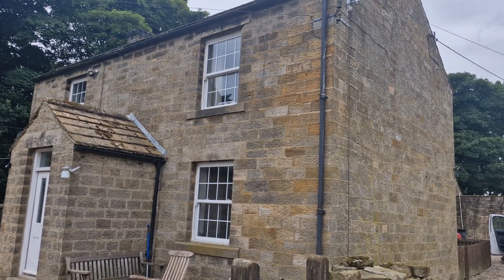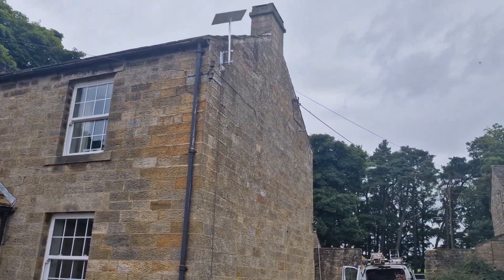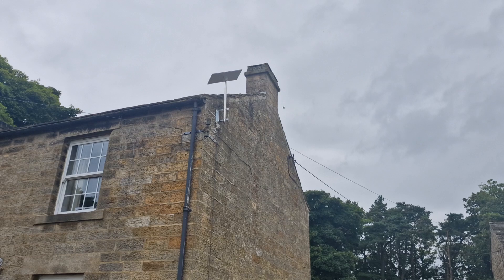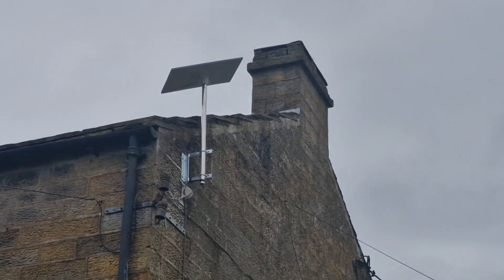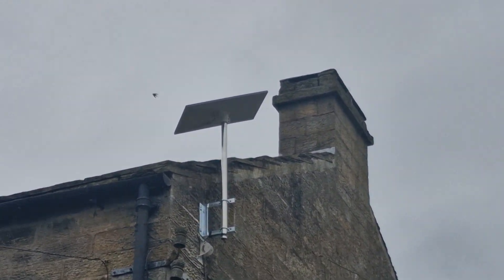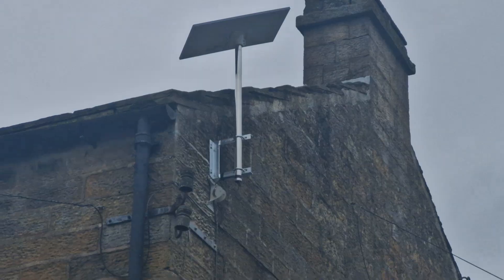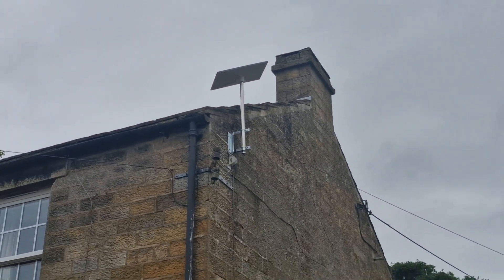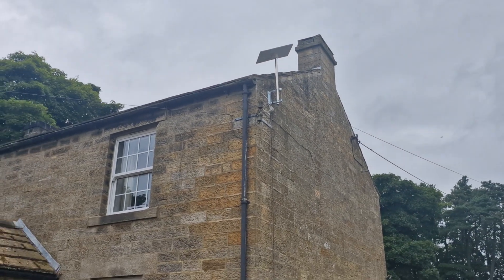Starlink installer Clitheroe Blackburn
A Gen 3 Starlink installation can significantly transform internet connectivity for rural areas, such as a farmhouse in Clitheroe, Blackburn. Previously relying on a 4G repeater with inconsistent performance and limited speeds of around 8 Mbps, the internet service was inadequate for modern demands like video streaming or online meetings.

After the installation by StarNetLink, the Starlink system now provides the property with impressive speeds of 384 Mbps for downloads and 28 Mbps for uploads. This boost has enhanced the ability to support high-bandwidth activities such as streaming television, Zoom conferences, and other online services without interruption. The farm can now function efficiently, benefiting from reliable and fast internet connectivity, making a significant difference in the digital accessibility for the property.